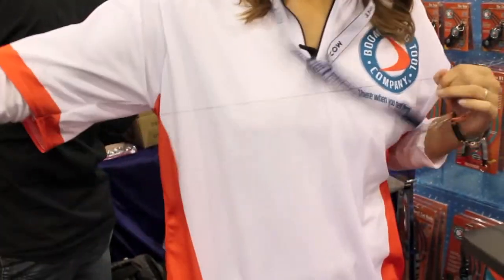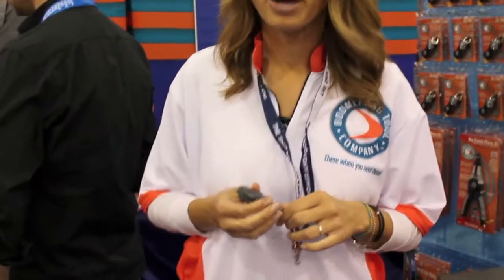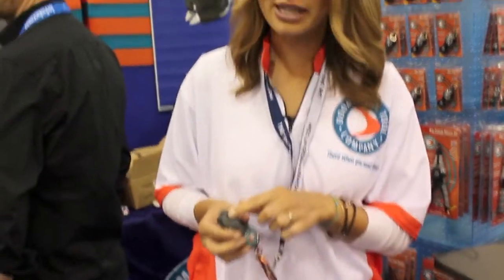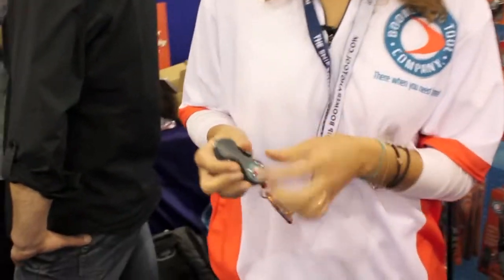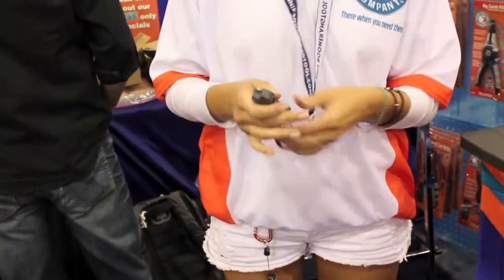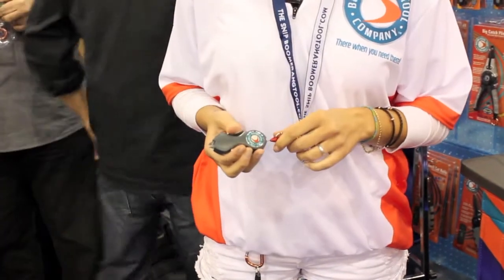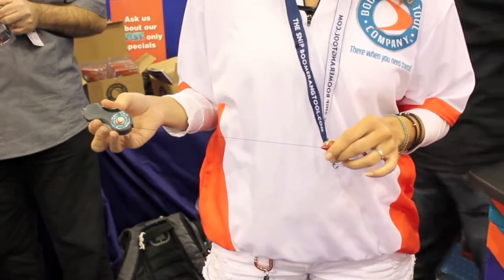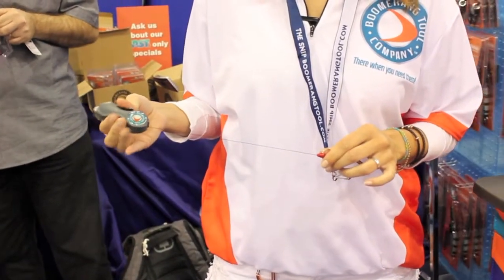ICAST 2011 Boomerang Tools